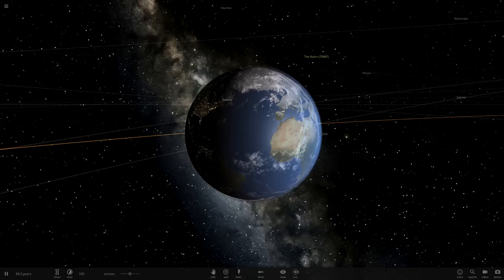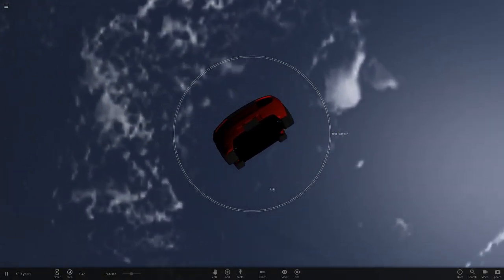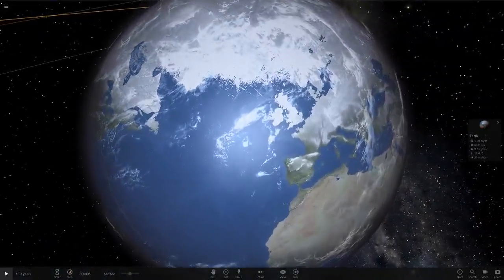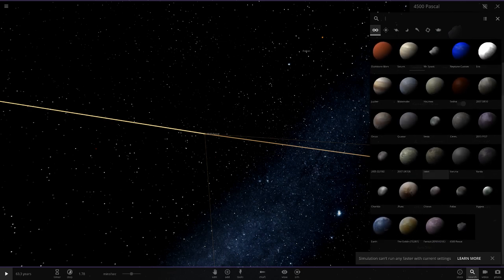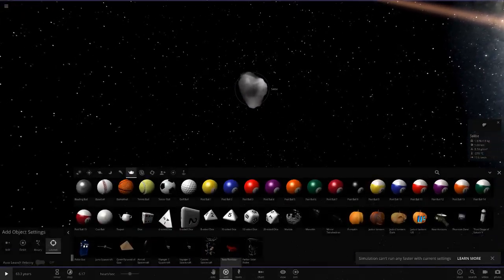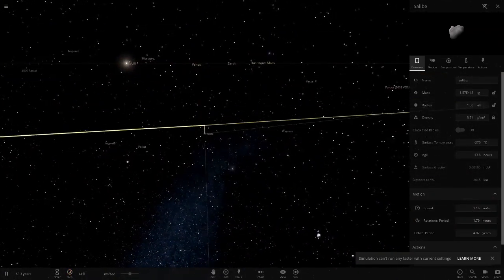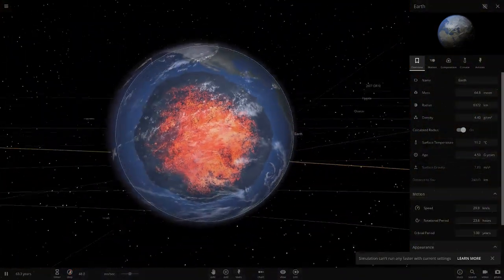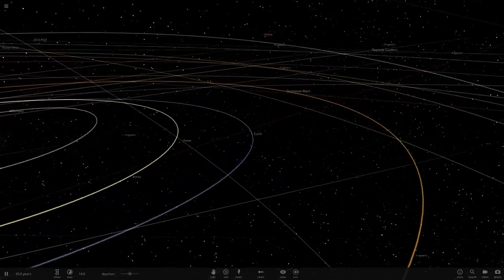What If A Lightspeed Tesla Roadster Hit Earth? Universe Sandbox ²